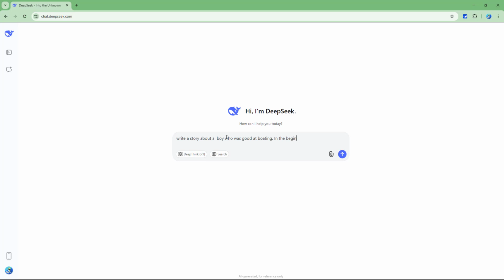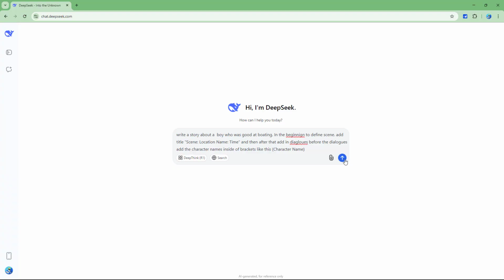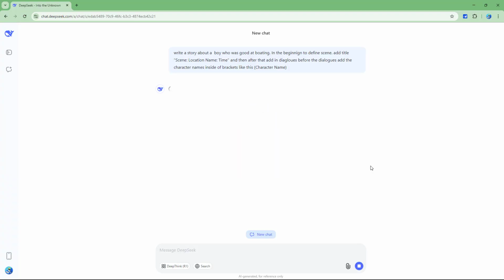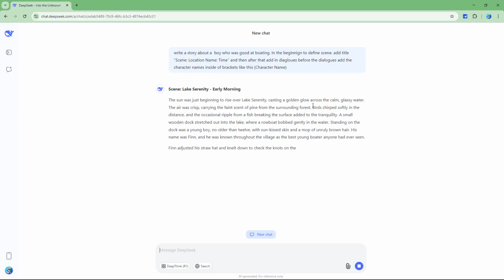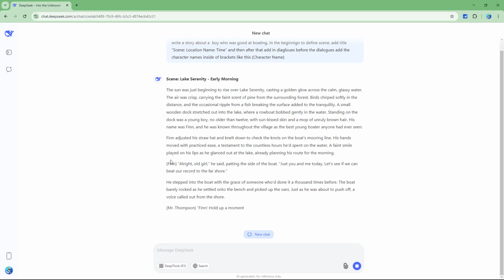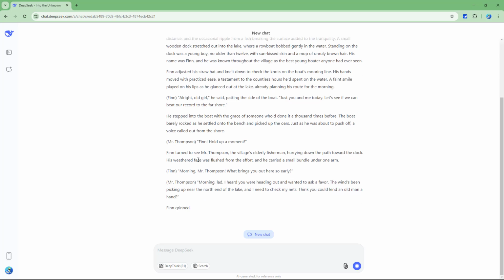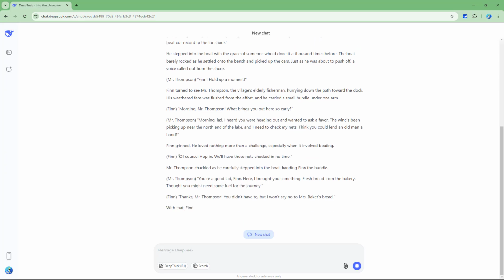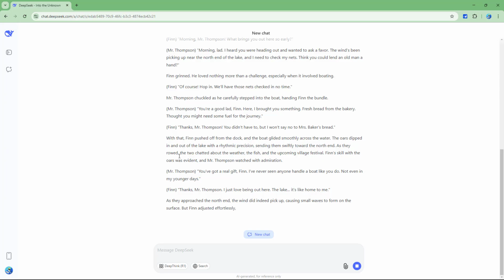DeepSeek - Lesson 49 - Giving Custom Script Format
In this tutorial, we will be discussing DeepSeek Chat Giving Custom Script Format an advanced AI text based chatbot tool.